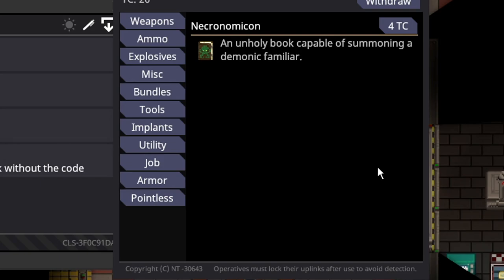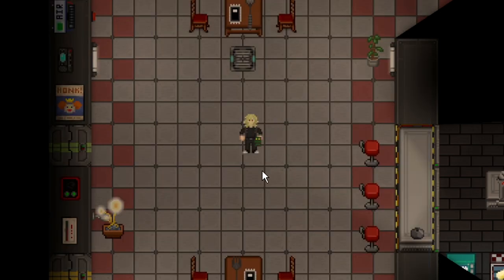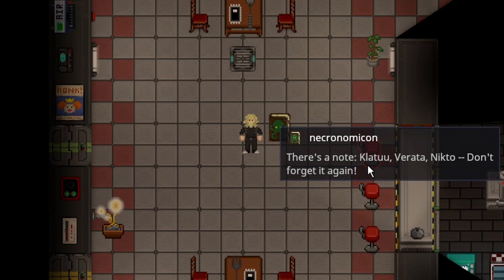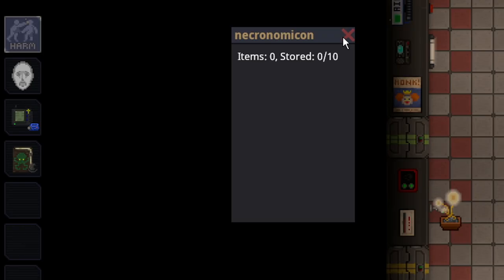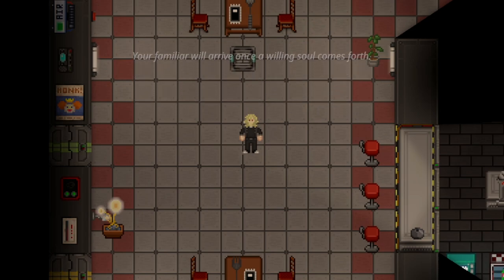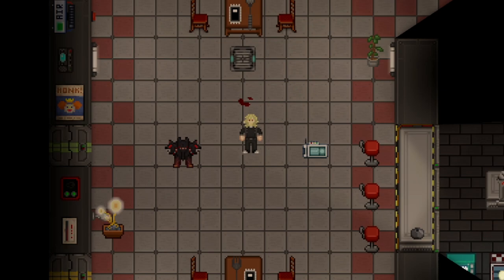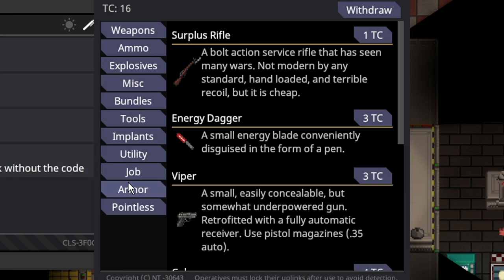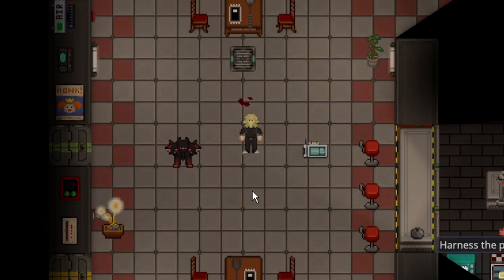SS14 - Item Spotlight - Necronomicon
Pretty fun job specific item. I really like the items that allow other players to get back into the game. Also Cerberus is awesome.